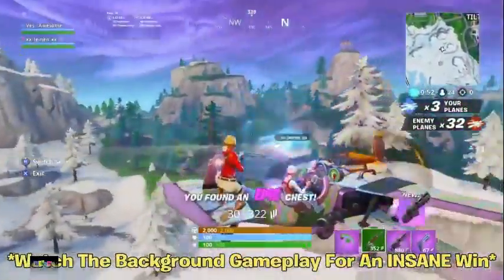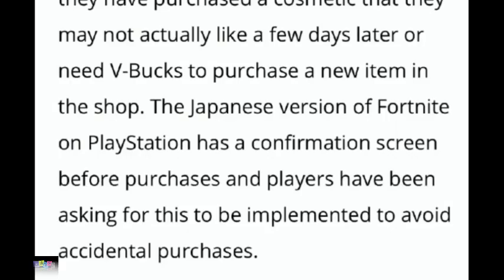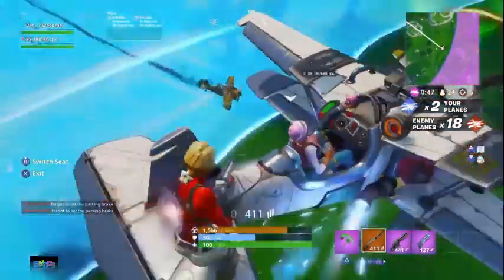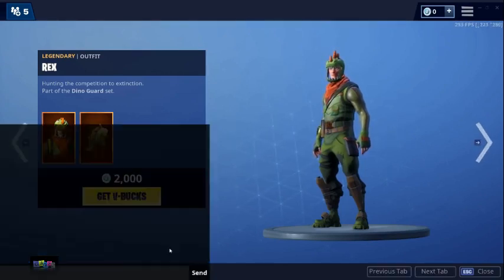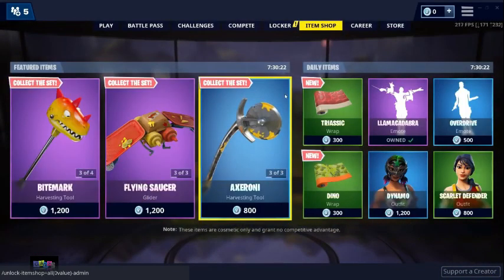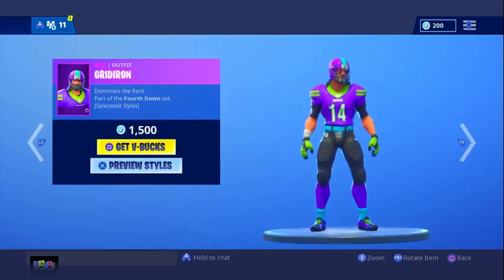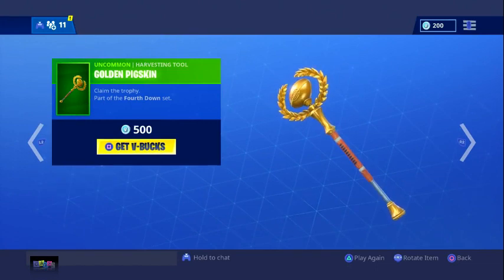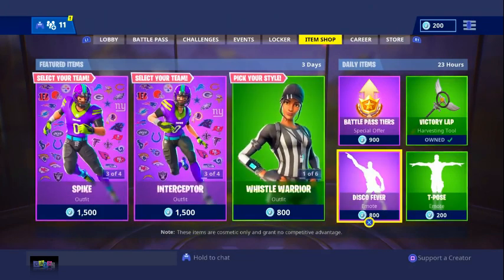Fortnite Item Shop - Item Shop Undos And Glitches, Fortnite Battle Royale!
Credit:
Zilla

DJ Cook

CLICK THE LINK FOR EASY CARDSSSSS! (Use code "Kodak" to get free 50 credits) - Use AppBounty to get free Nintendo, Steam, Amazon, XBOX, PSN, Gamestop gift cards and more - This is how: * If you are viewing this on your phone, simply click the link or type in Safari If prompted for an invite code, write Kodak * Download your first free offer, get credits and continue downloading offers to get your reward * You get the credits by downloading + opening free apps & completing tasks. * Get your gift card and redeem it for the desired reward.